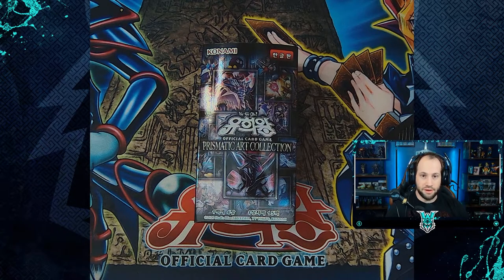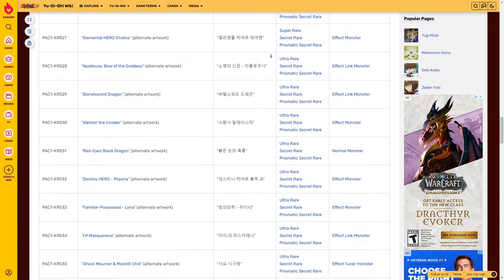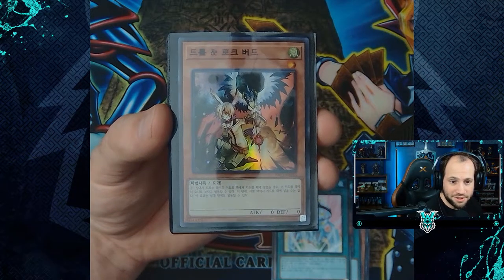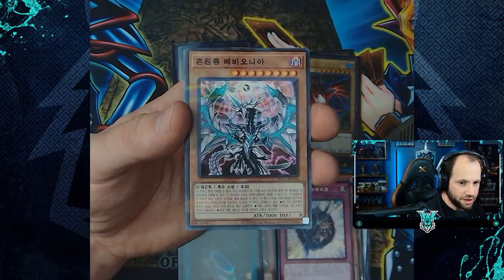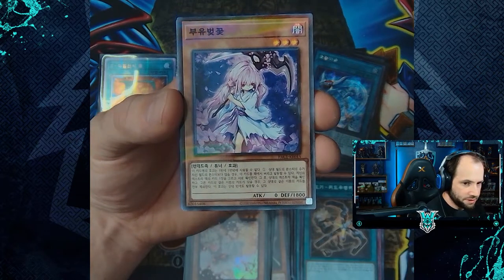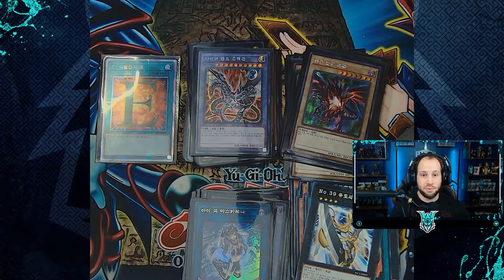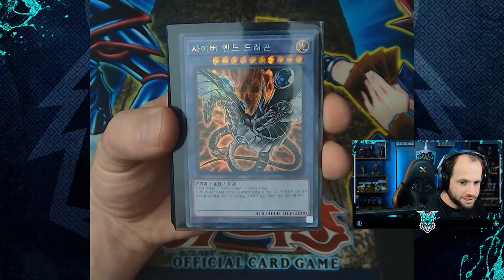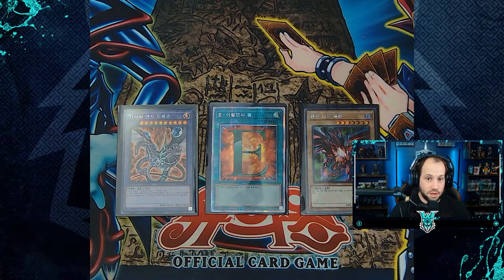[Korean Yu-Gi-Oh! Official Card Game] Korean Booster Box Opening - Prismatic Art Collection XVII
Unboxing Korean Yu-Gi-Oh! Booster Box
► Prismatic Art Collection - 프리즈매틱 아트 컬렉션
► Release Date: May 4, 2021

Timestamps ⏲
0:00 Intro
0:32 Prismatic Art Collection Card List
1:44 Card Bundle Information
2:04 Bundle 1
3:34 Bundle 2
4:58 Bundle 3
6:18 Post Opening Synopsis
6:28 (10) Super Rare Cards
6:59 (5) Ultra Rare Cards
7:18 (14) Secret Rare Cards
8:14 (1) Prismatic Secret Rare Card
8:20 Outro